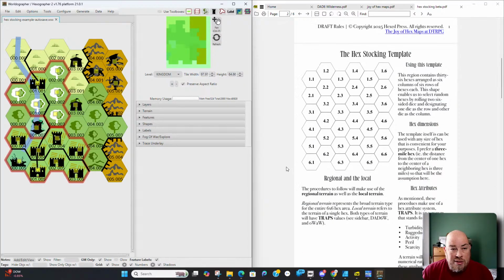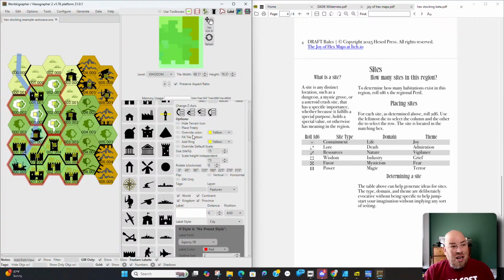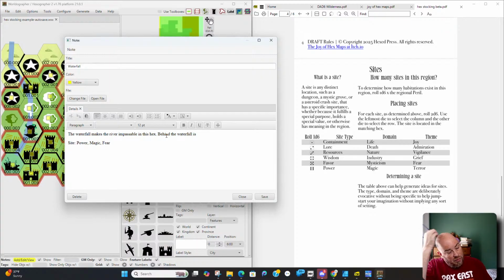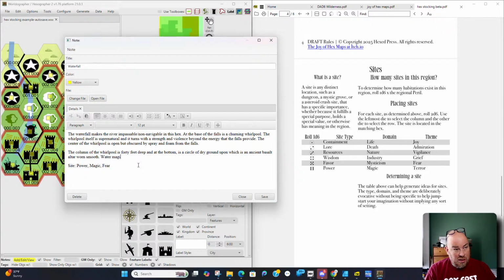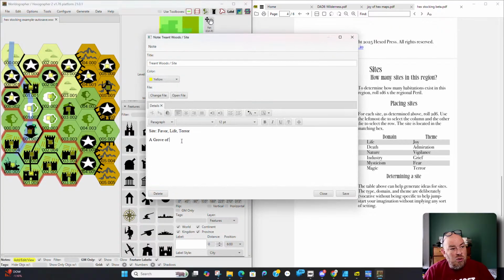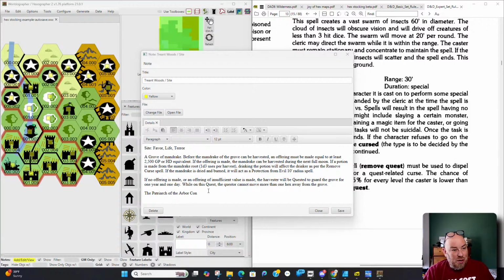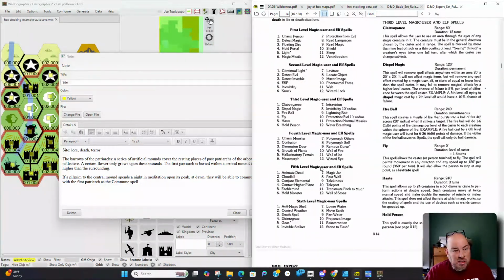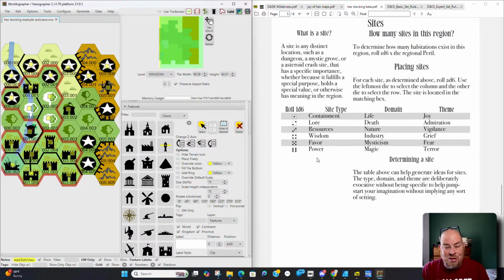Monday Coffee Break LIVE! | Hexed Press BtS